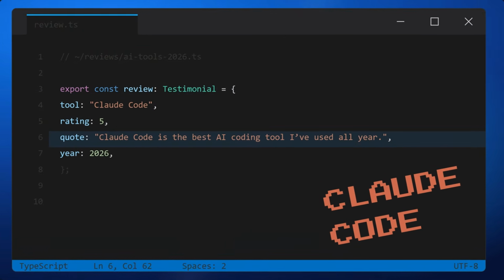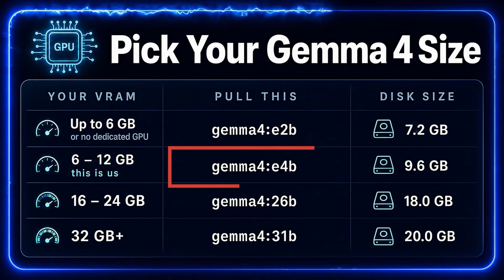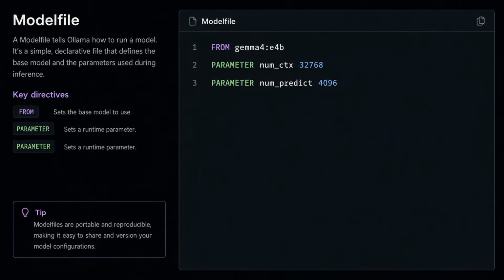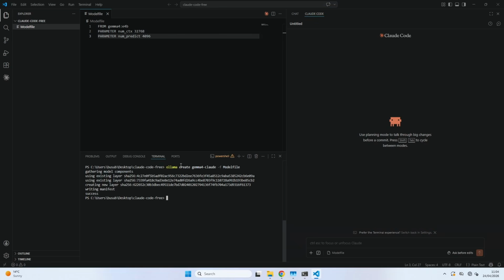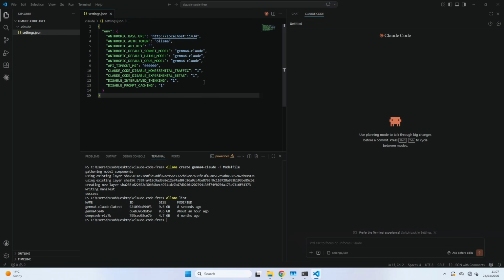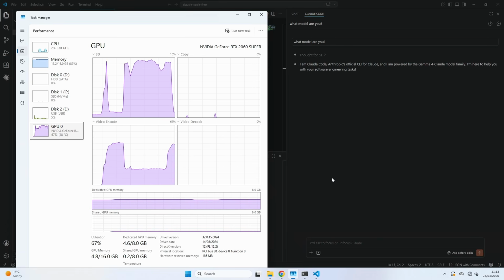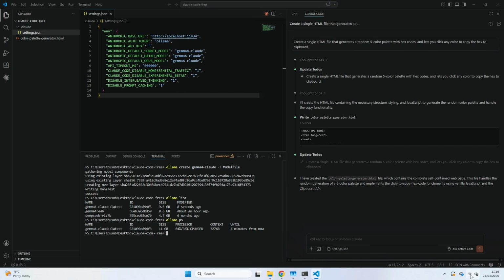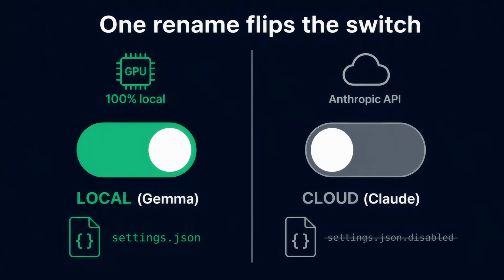Run Claude Code for Free on Windows 11 (2026)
The Max Plan is $100 a month. But there's a way to run Claude Code against a local model — no API key, no proxy, no cloud. Ollama now speaks Anthropic's API natively, which means Claude Code in VS Code can talk directly to Gemma 4 running on your own GPU. This video shows the complete setup on Windows 11, tested on an RTX 2060 SUPER with 8 GB of VRAM.

We cover how to check your VRAM in Task Manager, pick the right Gemma 4 size for your card, and pull it through Ollama. Then we create a Modelfile to fix the one thing nobody else covers — Ollama's default 4,096-token context window, which causes Claude Code to stop mid-file on coding tasks. We expand that to 32K with three lines. After that, one JSON config file inside the project folder redirects Claude Code from Anthropic's servers to your local model. The video ends with a live toggle showing you how to flip between local and cloud Claude by renaming a single file.

All code snippets are in the description below — no typing required.

MODELFILE (save as: Modelfile — capital M, no extension)

FROM gemma4:e4b
PARAMETER num_ctx 32768
PARAMETER num_predict 4096

SETTINGS.JSON (save to: .claude/settings.json inside your project folder)

  "env": {
    "ANTHROPIC_AUTH_TOKEN": "ollama",
    "ANTHROPIC_API_KEY": "",
    "ANTHROPIC_DEFAULT_SONNET_MODEL": "gemma4-claude",
    "ANTHROPIC_DEFAULT_HAIKU_MODEL": "gemma4-claude",
    "ANTHROPIC_DEFAULT_OPUS_MODEL": "gemma4-claude",
    "API_TIMEOUT_MS": "600000",
    "CLAUDE_CODE_DISABLE_NONESSENTIAL_TRAFFIC": "1",
    "CLAUDE_CODE_DISABLE_EXPERIMENTAL_BETAS": "1",
    "DISABLE_INTERLEAVED_THINKING": "1",
    "DISABLE_PROMPT_CACHING": "1"

For global default (applies to every project), copy the same file to:
%USERPROFILE%\.claude\settings.json

CHAPTERS

0:00 — Intro: Claude Code offline — still responding
0:37 — Step 1: Check your GPU VRAM in Task Manager
1:09 — Gemma 4: pick the right size for your card
1:54 — Pull Gemma 4 with Ollama (version check first)
2:26 — Why Ollama + Claude Code work without a proxy
2:56 — The Modelfile: fix Ollama's 4K context default
3:25 — Build the gemma4-claude model
4:34 — Verify with ollama list
5:01 — Create .claude/settings.json in VS Code
5:35 — What each config setting does
6:28 — Optional: set Gemma 4 as your global default
7:02 — Reload VS Code + offline sanity check
7:52 — Demo: build a color palette tool with no internet
8:53 — Confirm it's local with ollama ps
9:21 — Toggle: one file rename to switch back to cloud Claude
10:46 — Honesty: when Gemma 4 isn't enough
11:18 — Outro + next video

LINKS